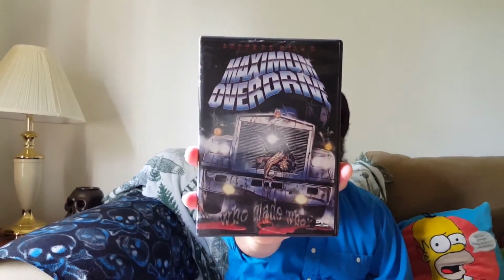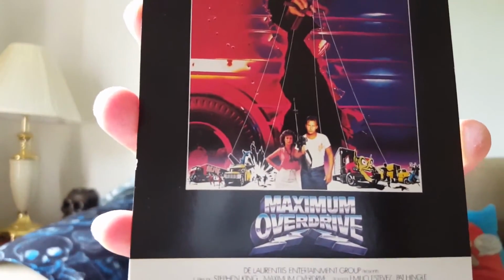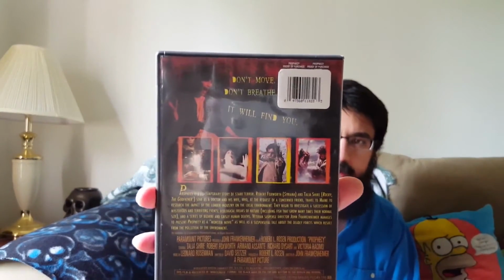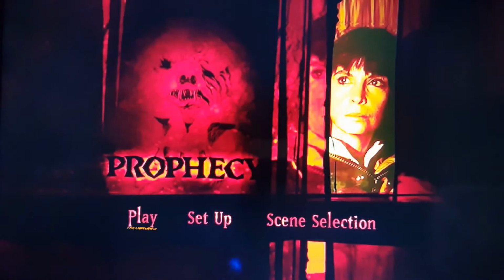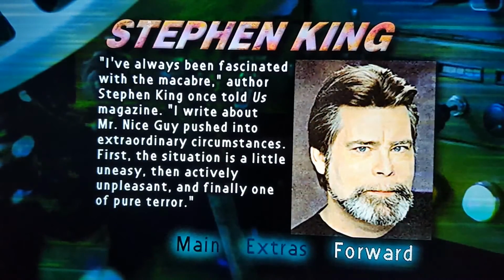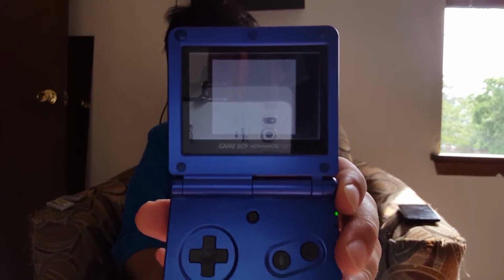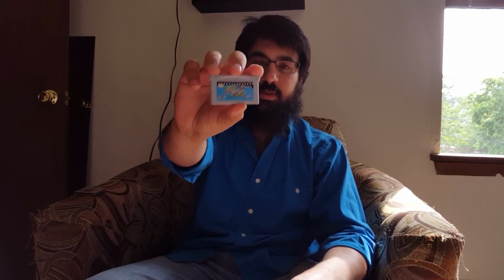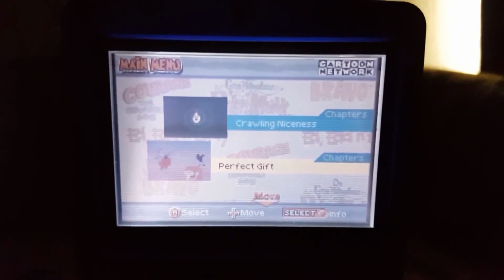DVDrinking Series 4- Episode 2: Maximum Overdrive & Prophecy | Jazzy Jeff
Hello, I am Jeff and I LOVE VHS and I DISLIKE DVDs!

Welcome to Season 4: Episode 2!

This will be a show about reviewing DVDs, their cover artwork, the boxes, special features, content and the animated menus.

I will delve into some history and my personal experiences over the years with DVDs. Overall this will be me and my opinion on DVDs as I discuss them with a beverage.

As always stay up to date with my antics and fun at my Facebook!

For my Twitter fans and friends check me out at my Twitter

Follow the entire Generation Rad Family!